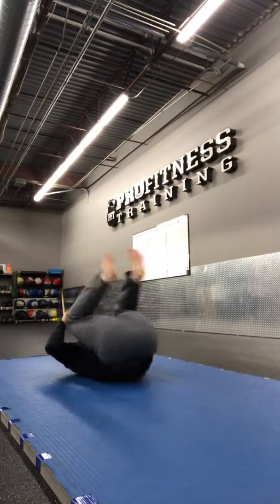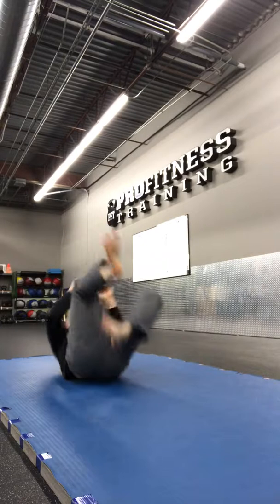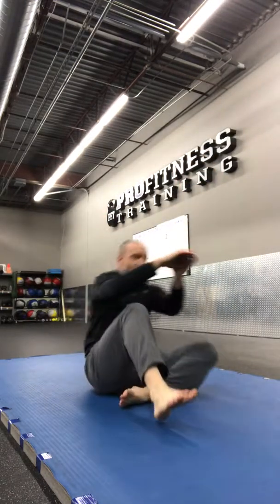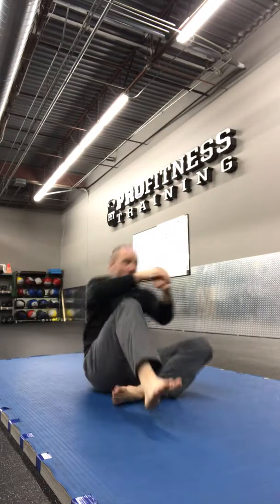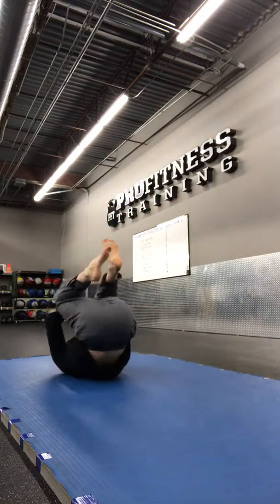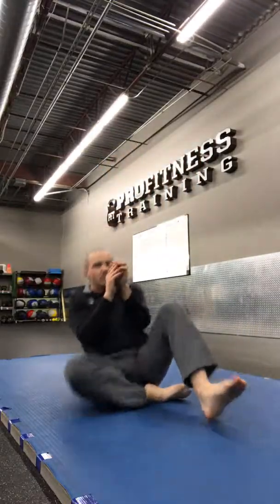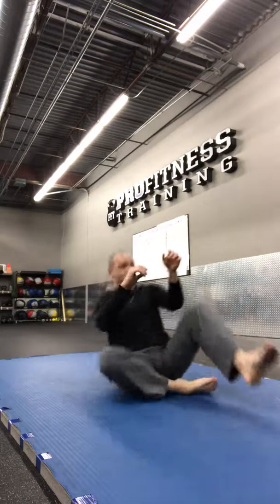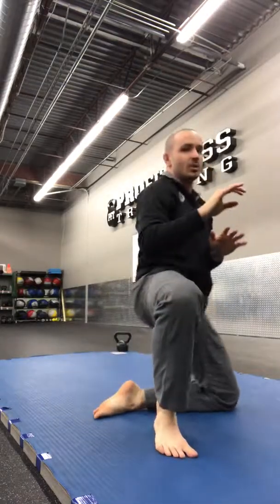Rocking Chair (100 rep challenge)